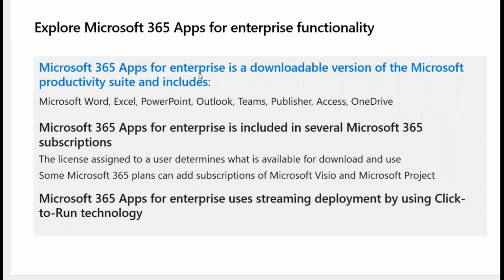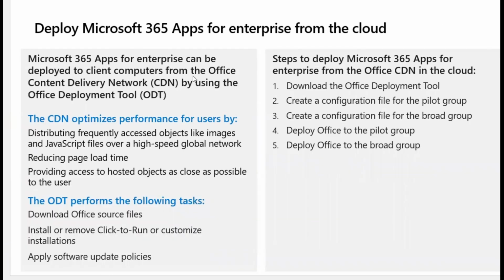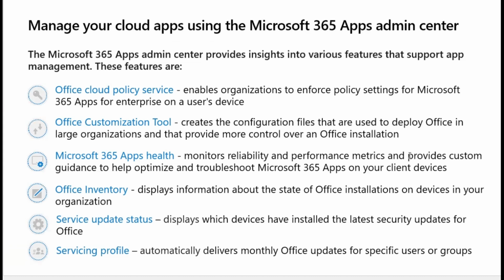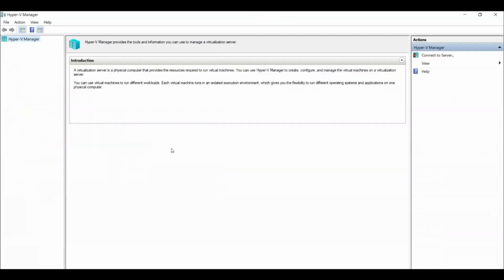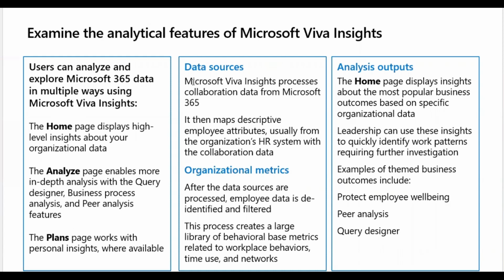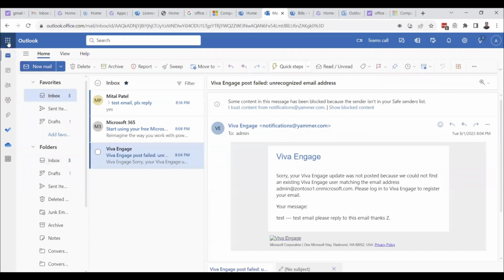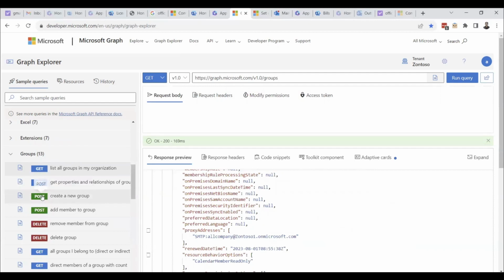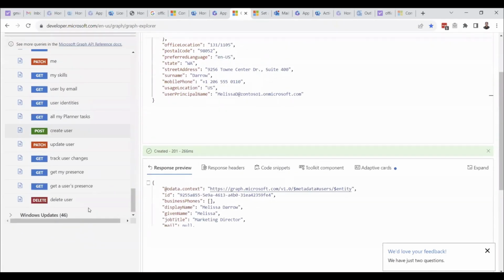3. Deploy Microsoft 365 App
This video explain how to deploy Microsoft 365 app.